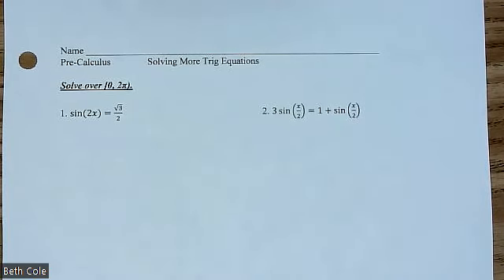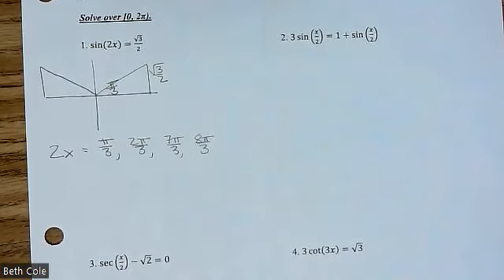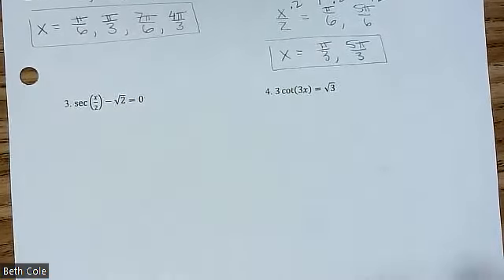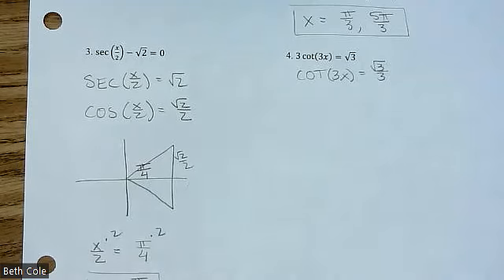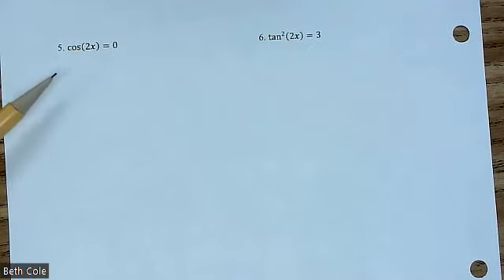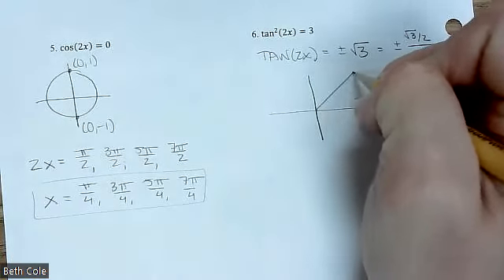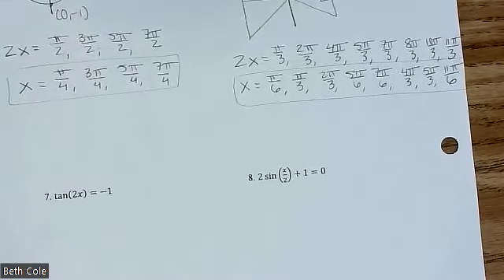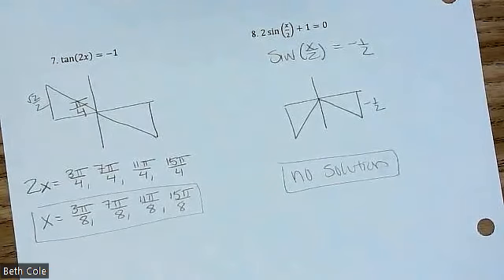equations part 2